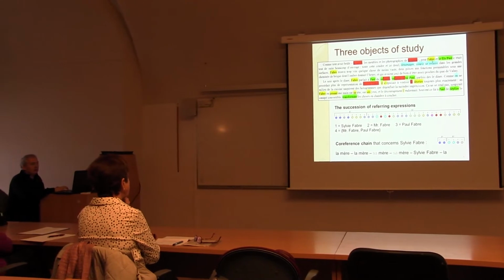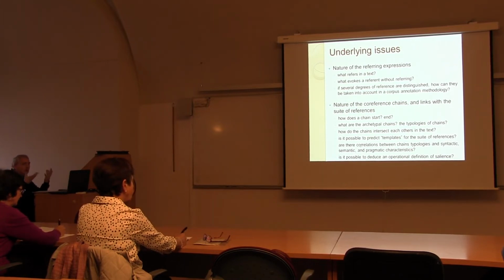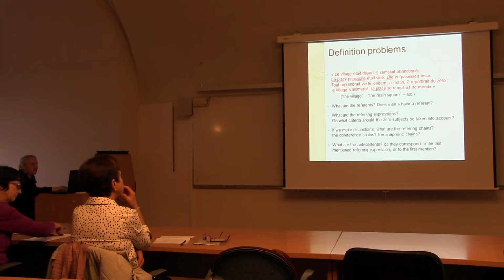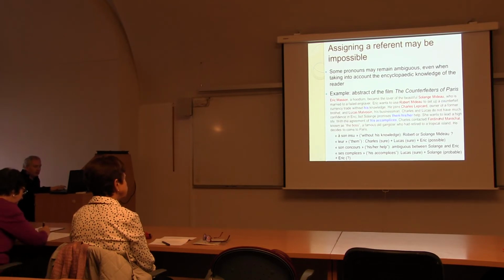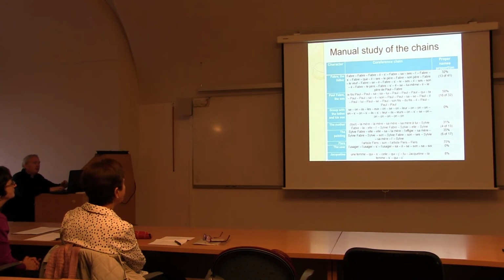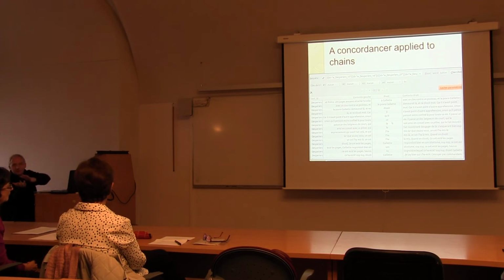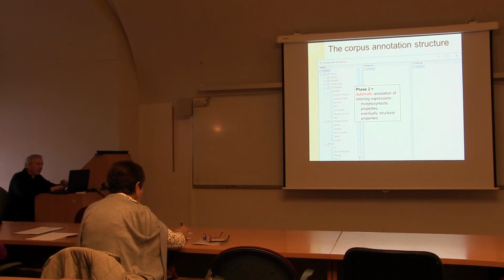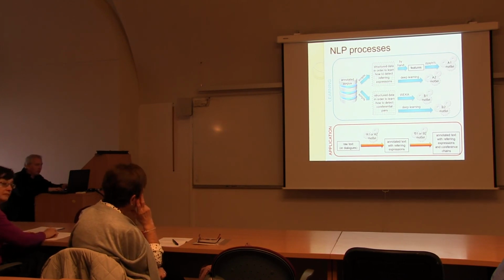Referring expressions and coreference chains in French [ FJelinekSeries #36 ]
📅   Nov 12, 2018  |  🗣  Frederic Landragin  |  📝 Referring expressions and coreference chains in French: annotation strategies, annotating tools, and annotated resources

▸A coreference chain groups some referring expressions (or mentions) that all refer to the same extra-linguistic entity. We present an overview of the methods and approaches for the study of mentions and coreference chains in French, illustrated with the Democrat project. Moreover, we explore the links that put together theoretical linguistics, computer-aided corpus linguistics, and natural language processing.

▸Within the regular Linguistic Mondays, special space is reserved approx. 4 times per academic year for talks given by leading specialists in the field of computational and formal linguistics and natural language processing. The invited speakers come from the most prominent research centers in Europe or outside this geographic region, and their involvemenet in the Series is also an opportunity for all interested participants for establishing contacts with the visiting professors and their teams. The Series is named after Professor Frederick Jelinek (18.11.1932 in former Czechoslovakia - 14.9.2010 in the USA), a honorary doctor of Charles University and a former prominent researcher at IBM Research Centre and Johns Hopkins University, who was a pioneering figure in the field of speech recognition and statistical methods in natural language processing, After the political changes in Czechoslovakia in 1989, professor F. Jelinek was regularly invited by our Institute to give courses and to supervise our students and his contribution to the development of the field of computational linguistics at Charles University is immense.